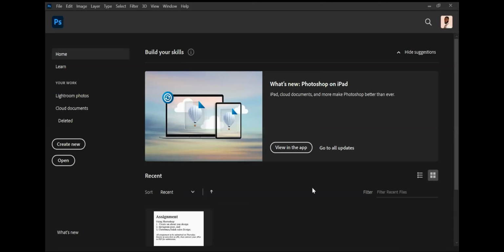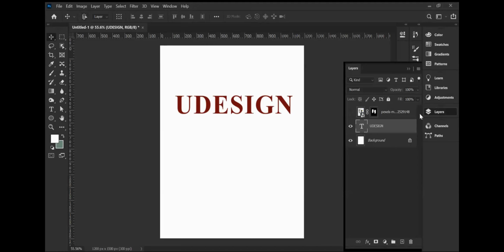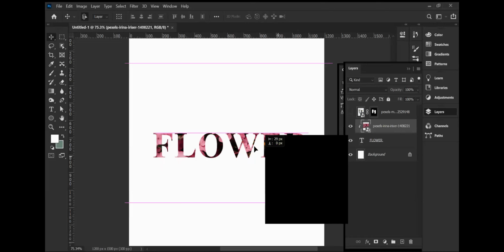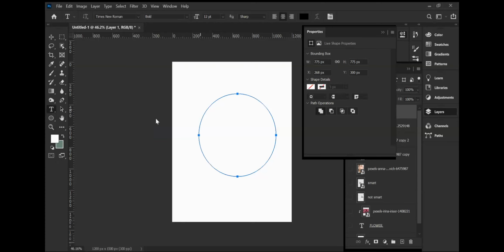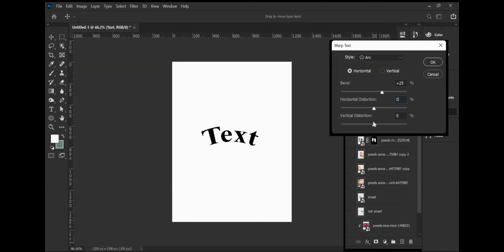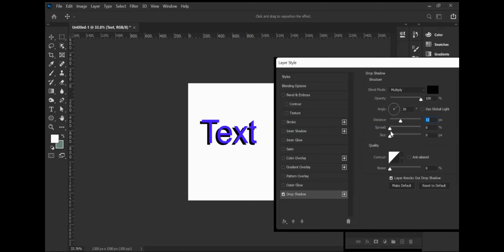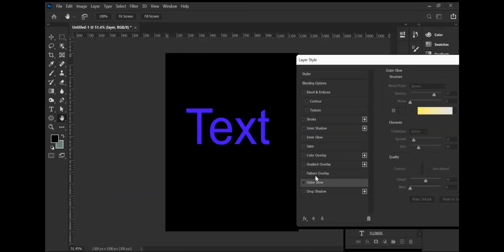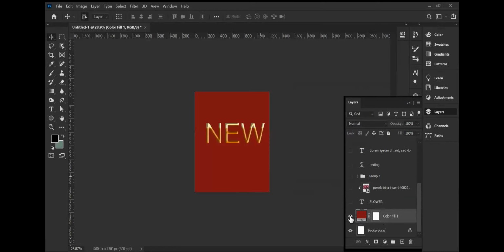Design School // Zoom Meeting // Class 4